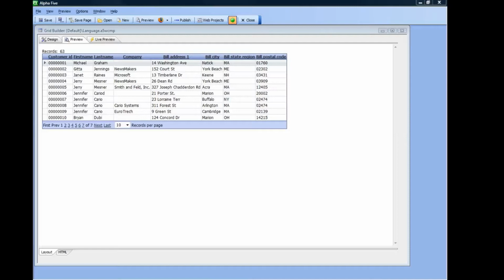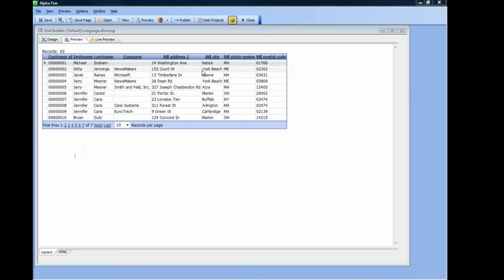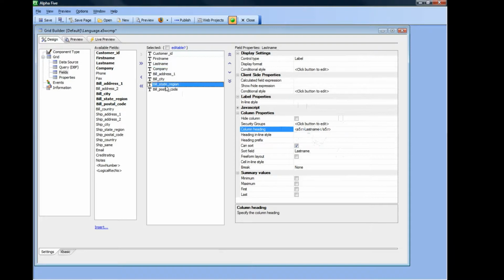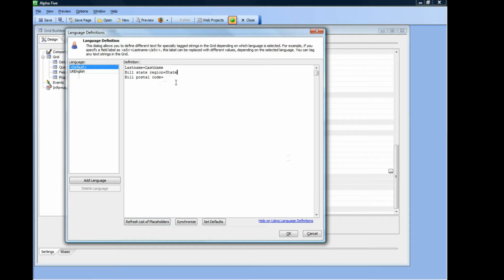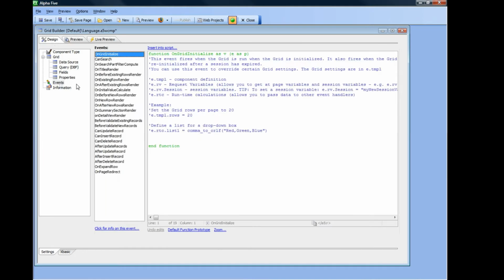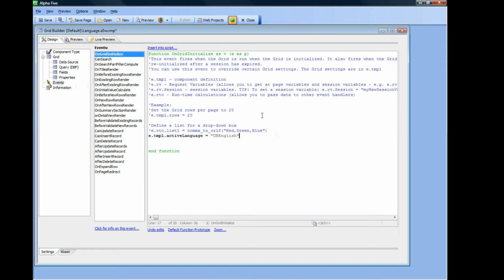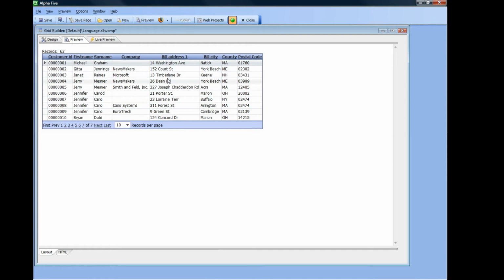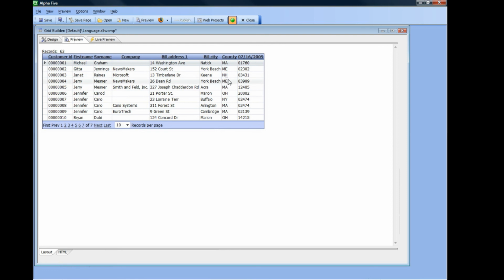V11 Multiple Language Support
32 Alpha Five v11 Language definitions

If you are developing applications for multiple languages, you might want to change labels and prompts based on the current language. You can tag any text in the Grid definition as "replaceable" and then define multiple language definitions in which you define the values for all of the tagged strings in your definition. This feature is extremely powerful because the replacement strings that you define in your language definitions can be expressions or static text. This video shows how you can use this feature.